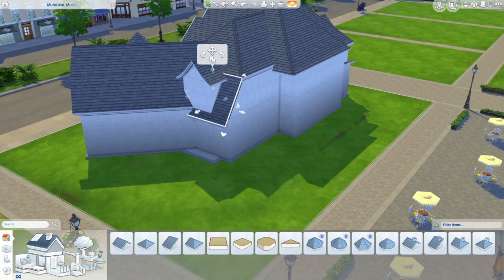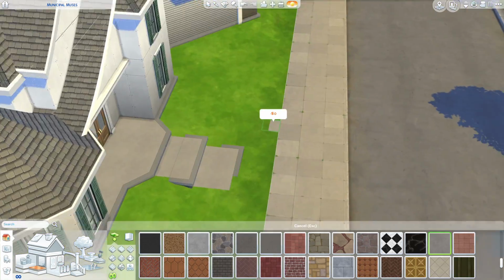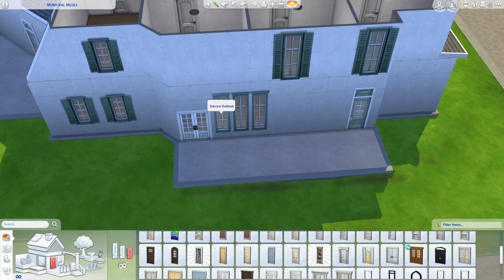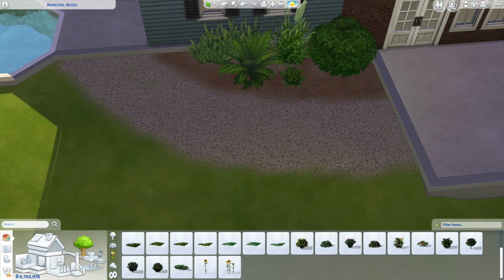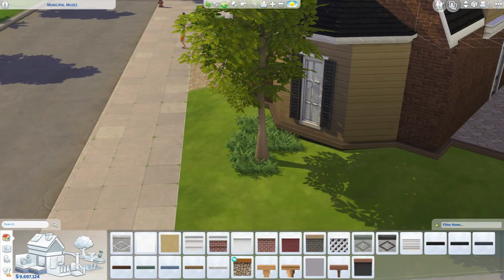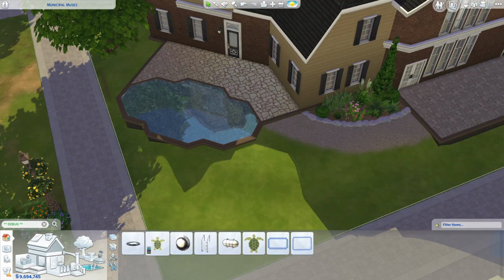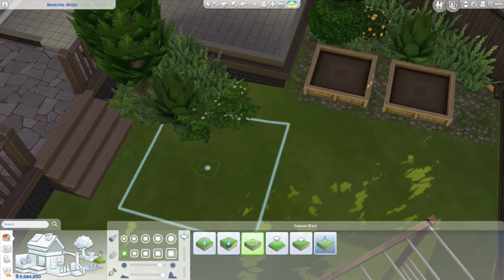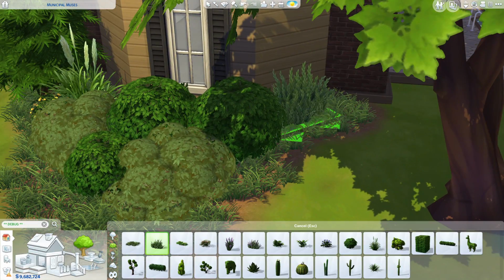NOCC Traditional Base Game Home collab with Thomas TV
Hey everyone!
This video is a TRADITIONAL speed build and also a collab with @ThomasTV who has furnished this house. This is the unfurnished version so if you want to furnish this shell yourself please make sure to use the bb.moveobjects cheat before placing and place furnished as I used debug items and debug items will disappear if place unfurnished.

In this video I talk a little bit about debug items, and nocc gallery artwork.